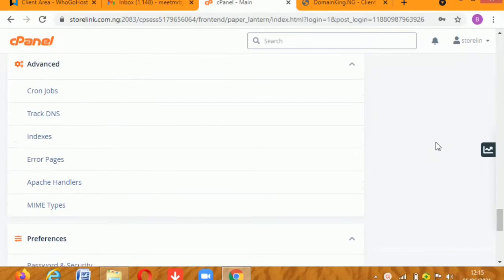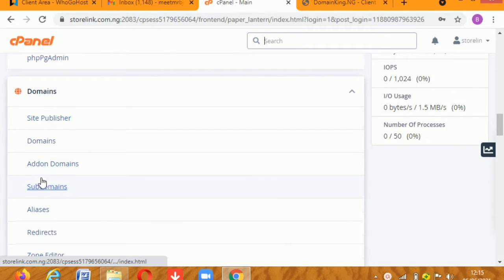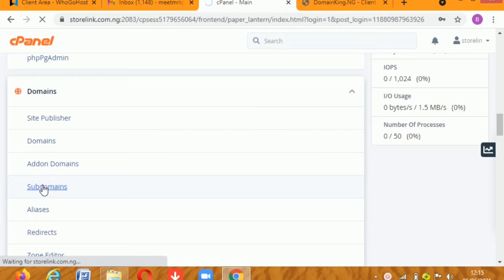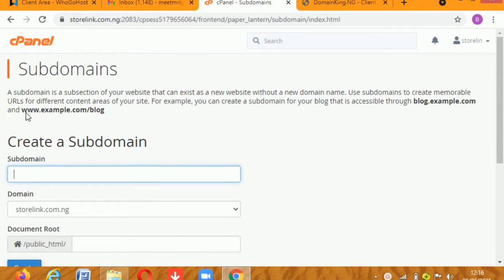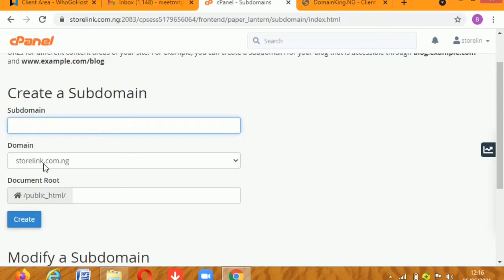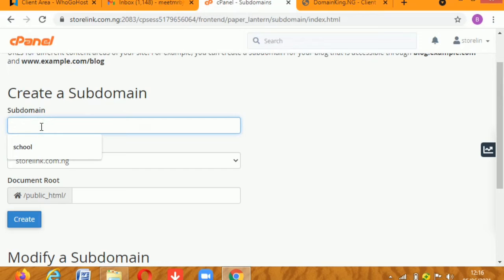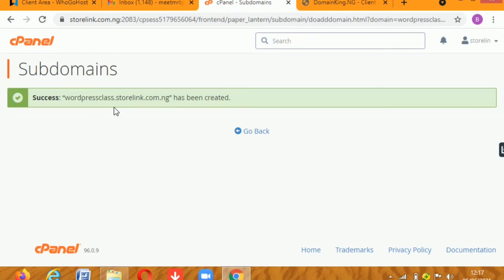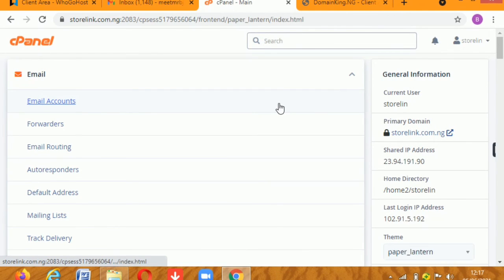how to create a subdomain in cpanel | cpanel tutorial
Learn how to create a subdomain in cpanel (subdomain wordpress)

Ever thought of creating another website that discusses another topic but still under the same business domain? A subdomain is just what you need.
A subdomain is a section of your website that can stand alone as a different website but without you getting another domain name.
It's also a good way to create different types of website for practice as a beginner web designer or a content creator.

Important Links 🔗 👇

Enroll for the my free wordpress course at Uncle B Academy

Get a domain @ #900 or less and the best cheap web hosting from as low as 125 naira here -

how to create subdomain in cpanel
subdomain wordpress
Uncle B Media Network
subdomain cpanel
create subdomain cpanel
WordPress tutorial for beginners
create subdomain cpanel tutorial
how to create subdomain in cpanel and install wordpress
add subdomain cpanel
worpress for beginners
website design
web development